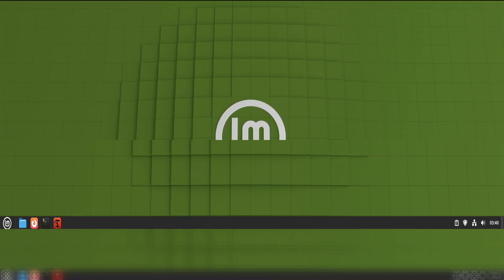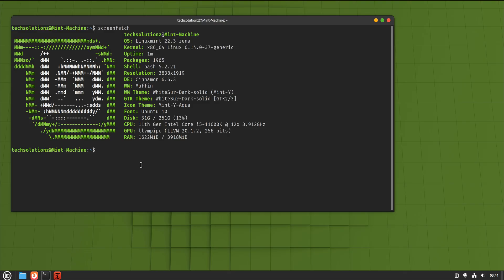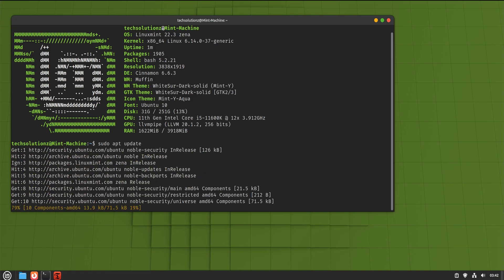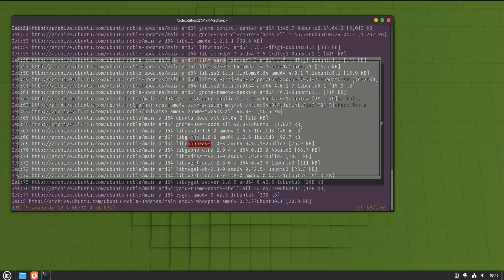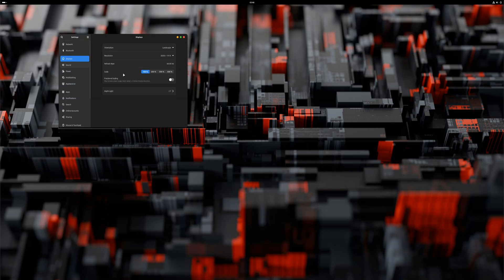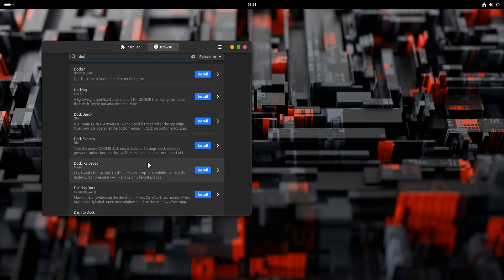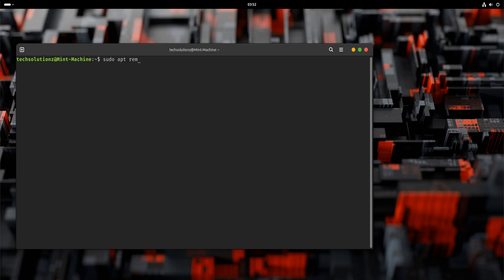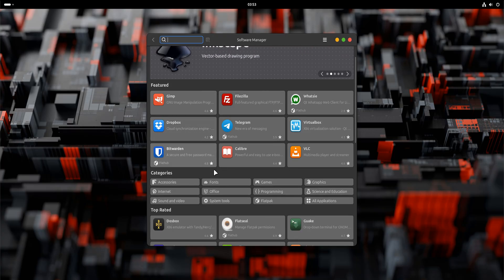I Switched Linux Mint 22.3 from Cinnamon to GNOME (Windows to Linux Series)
I switched my Linux Mint system from Cinnamon to GNOME — without reinstalling the operating system and without losing any data.

For many people coming from Windows, Linux Mint is often the first stop because it feels familiar and safe. Cinnamon plays a big role in that. But as users spend more time on Linux, curiosity grows. People start exploring what Linux can really do beyond the Windows-style desktop experience.

That’s where GNOME comes in.

In this video, I show the entire process of switching desktop environments on Linux Mint, step by step, without wiping the system or starting over. This is something that simply isn’t possible on Windows, where changing the desktop usually means installing a completely different version of the operating system.

If you’re coming from Windows, or if you’ve already moved to Linux Mint and are wondering how flexible Linux really is, this video shows a real-world example of that freedom. One system. Same files. Same apps. A completely different desktop experience.

We cover system preparation, backups, GNOME installation, first-login expectations, and optional cleanup — all explained calmly and clearly. No distro hopping. No risky shortcuts.

Whether you’re comparing Windows vs Linux, thinking about switching from Windows to Linux Mint, or already using Linux and curious about GNOME, this guide shows why Linux gives users more control without punishment.